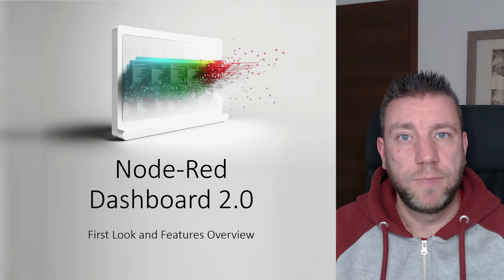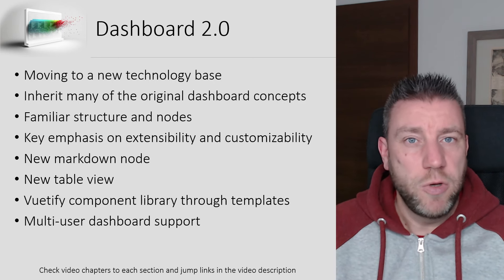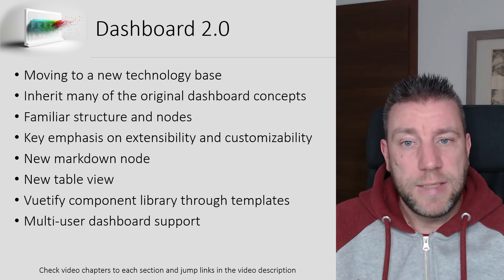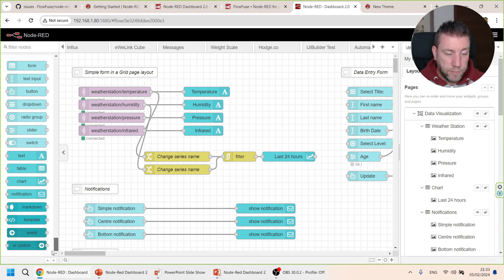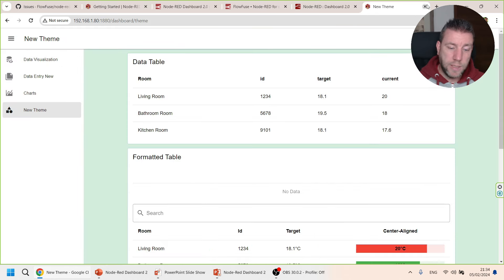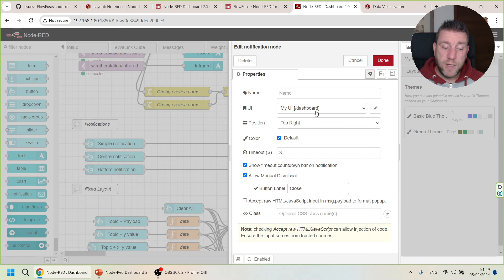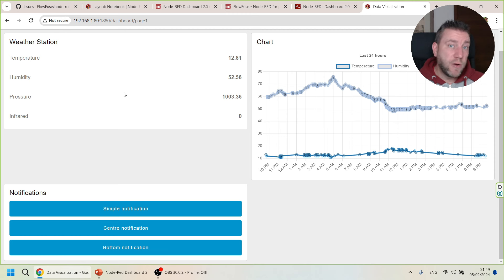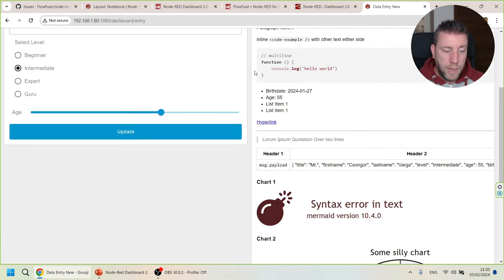Node-Red Dashboard 2: a quick 1 hour intro into what the new Dashboard looks like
There is a new Dashboard coming to Node-Red to keep up with the underlying tech. It is very similar to the old dashboard, familiar concepts, familiar nodes, but still lot more potential and more capabilities.

Chapters:
0:00 Intro
0:55 What is Dashboard 2.0?
3:12 Quick Demo
5:19 Chapters
6:41 Documentation, current state
11:12 Migration
13:55 Pages, Layouts, Groups
20:57 Labels, Texts
22:14 Live charts
26:39 Notifications
27:27 Grid Layout
28:19 Data entry
32:04 Markdown
36:24 Passing data to charts
46:45 Notepad layout
47:49 Table and Template
1:01:24 Recap
1:04:07 Outro